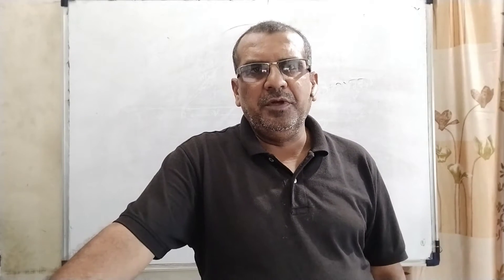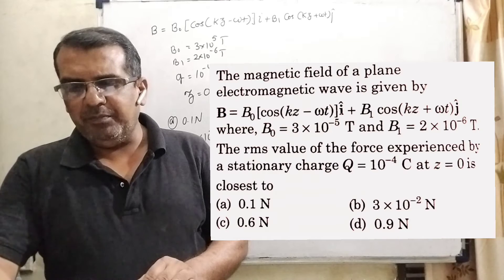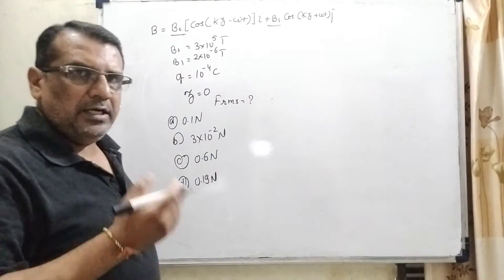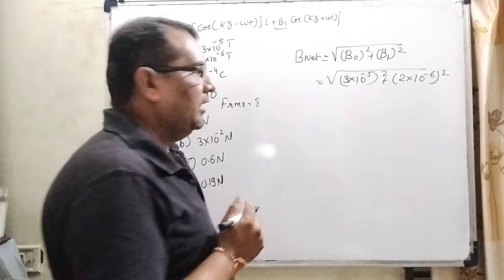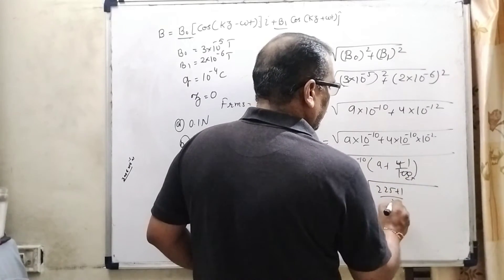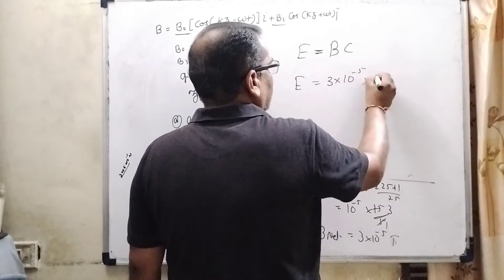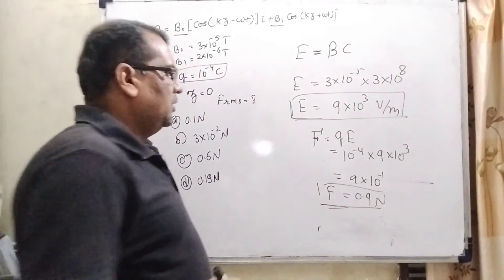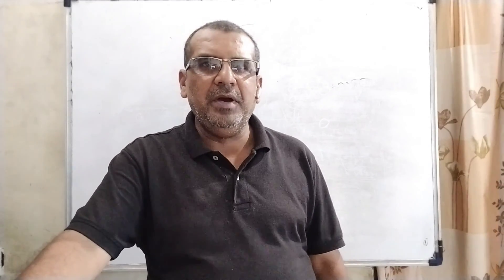The magnetic field of a plane electromagnetic wave is given by:→B=B0^i[cos(kz−ωt)]+B1^jcos(kz+ωt),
The magnetic field of a plane electromagnetic wave is given by:
→B=B0^i[cos(kz−ωt)]+B1^jcos(kz+ωt), Where B0=3×10−5 T and B1=2×10−6 T
The rms value of the force experienced by a stationary charge Q=10−4 C at z=0 is closest to